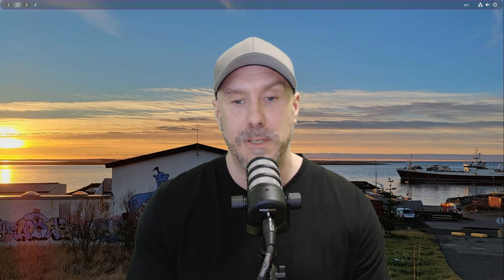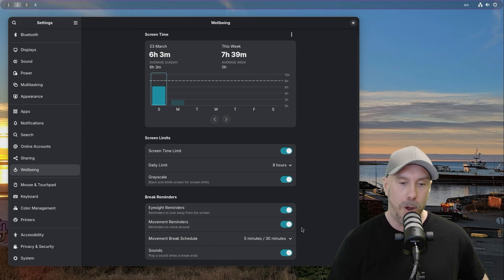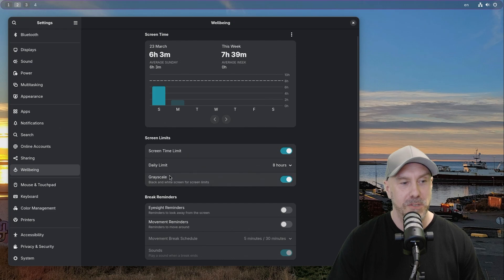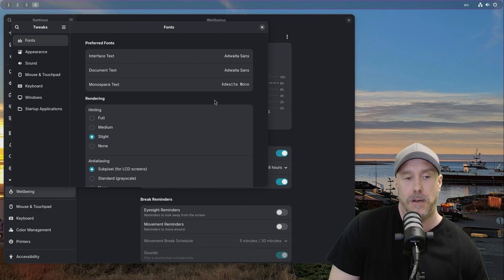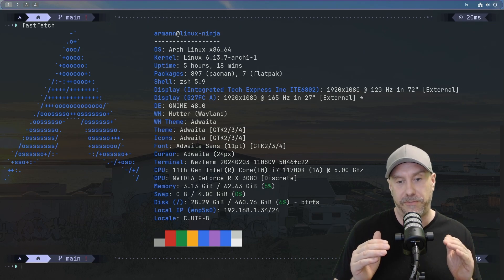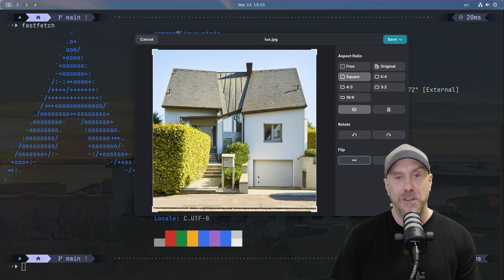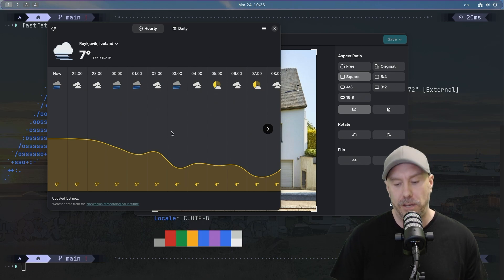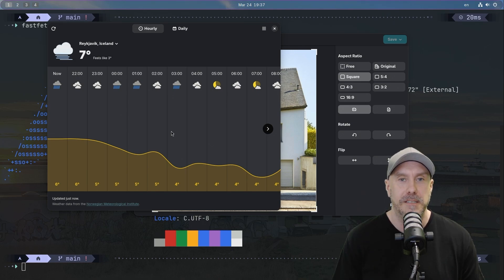Gnome 48 On Arch Linux - Is it any good?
Let's look at Gnome 48 on Arch. Is it any better, quicker? Well ... watch this video and find out. Grab some popcorn, put your feet in the air and enjoy the show.

00:00 - Introduction
00:48 - Wellbeing
02:57 - HDR support
03:23 - New font
04:19 - Triple buffering
05:42 - Image viewer
06:33 - Notification grouping
07:18 - The Icelandic weather